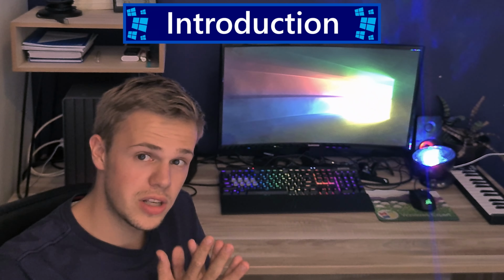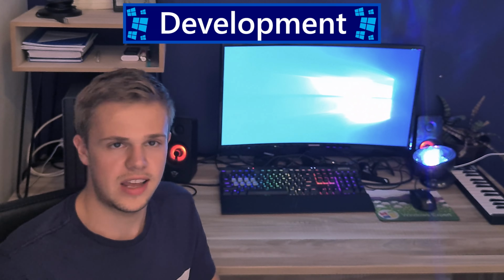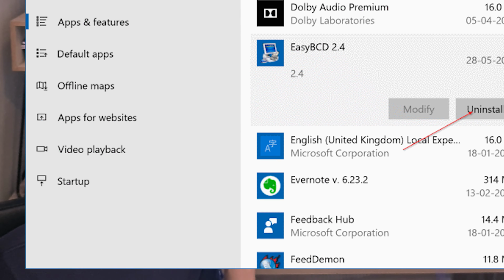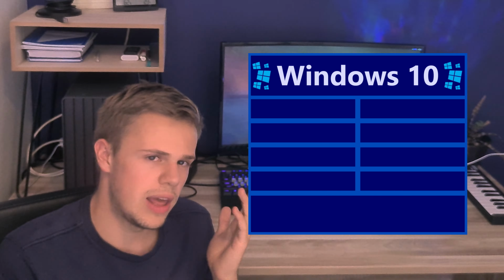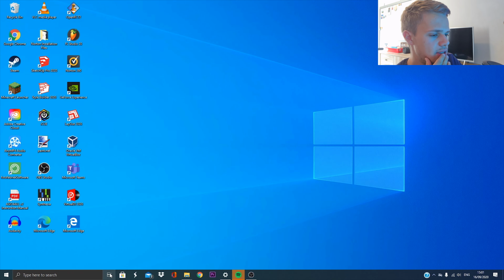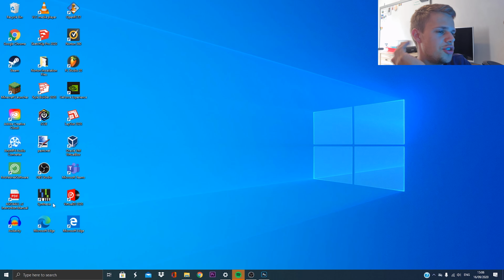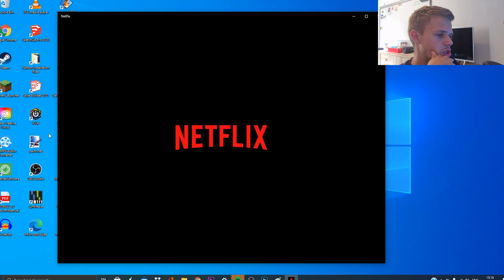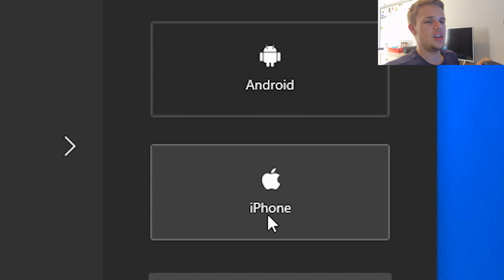TESTING WINDOWS 10 IN 2020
Hello WinExp!,

This is the last episode of the Testing windows in 2020 series!
Today I'm going to test Windows 10 the last but not least operating system.

Windows 10 is a series of Operating systems which got a major update every half year.
When windows 10 was released it became one of the most popular operating systems in the history.
Just because Windows 10 is very good!

I'll give you information about the operating system and test it, but yea I use it already! :)
I hope you enjoyed this serie, maybe there comes more series about yea testing game consoles or something like that!

Windows 10 is a series of operating systems developed by Microsoft and released as part of its Windows NT family of operating systems. It is the successor to Windows 8.1, released nearly two years earlier, and was released to manufacturing on July 15, 2015, and broadly released for the general public on July 29, 2015. Windows 10 was made available for download via MSDN and Technet, and as a free upgrade for retail copies of Windows 8 and Windows RT users via the Windows Store. Windows 10 receives new builds on an ongoing basis, which are available at no additional cost to users, in addition to additional test builds of Windows 10, which are available to Windows Insiders. Devices in enterprise environments can receive these updates at a slower pace, or use long-term support milestones that only receive critical updates, such as security patches, over their ten-year lifespan of extended support.

I hope you enjoyed the video and a lot of nostalgia.

Greetings,

Windows Expert!
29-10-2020